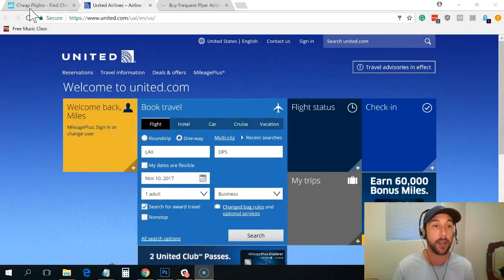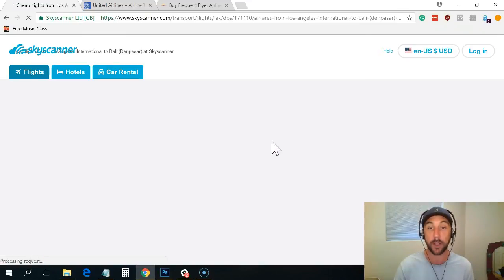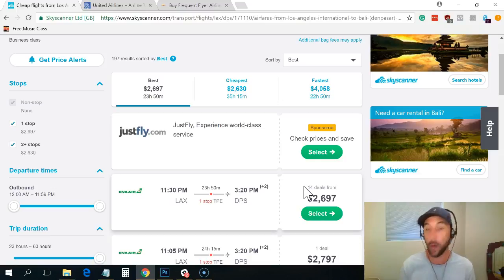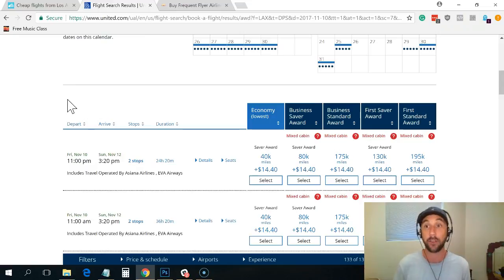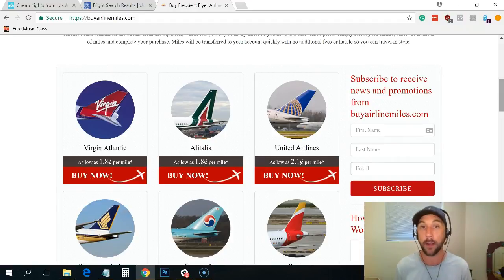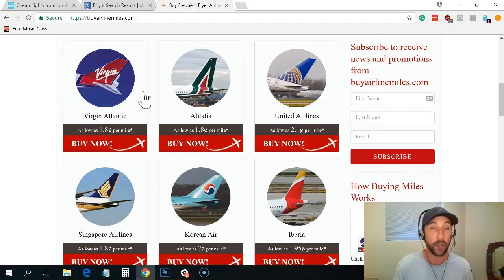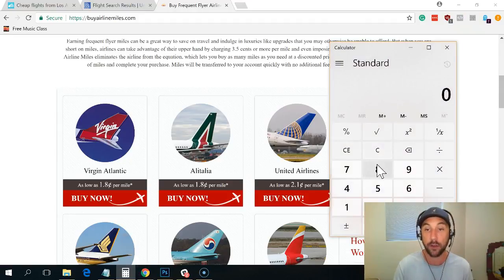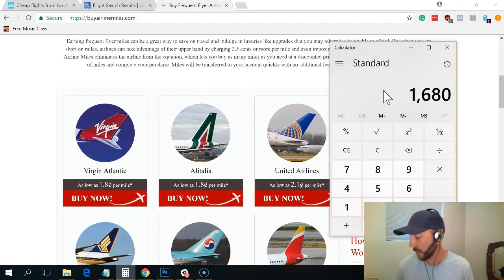Travel Hacking Business Class Flights - How To Fly Business Class Without Credit Card Points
To make sure the video is evergreen and helpful all year round, I show another source that is not time sensitive, too!

For my first several international flights I found the traveling experience to be very challenging... The extra long wait in the airport from early required check in times.

The lack of comfortable seating in the airport.  The upright seated position with a random neighbor snoring next to me as I don't sleep well sitting up.

But then I got into Travel Hacking and had my first experience in business class crossing an ocean from Bangkok to San Francisco and I was hooked.

Not only do you get a seat that extends into a full-length lay-down  bed, but you get business class lounge access which includes free food, free drinks and sometimes even have sleeping areas to rest.

The experience flying business class is so far superior it actually gets me looking forward to flying where-as I never used to.

That was over three years ago and since then I've been geeking out on travel hacking and finding the ways that I could get the business class access and experience for little more than economy costs.

If you just look at the cost of a business class ticket, you will usually think "WTF? How would anyone ever pay that for a flight?"

That is my general reaction...

But once you learn how the points systems work, how the partnerships work and how to find points in a way that can let you book with frequent flyer points instead, the 'price' becomes much more reasonable.

This is only one Travel Hacking method I use, but it is one of the easier options and the most consistent option and the easiest to pull off... Which is why I'm sharing it now.

I only use this method on long haul flights and I generally will research the type of plane to make sure that the business class section has the full lay down beds.

Even booking on points for domestic business class flights doesn't make as much sense to me... So keep that in mind.

...And happy travel hacking!